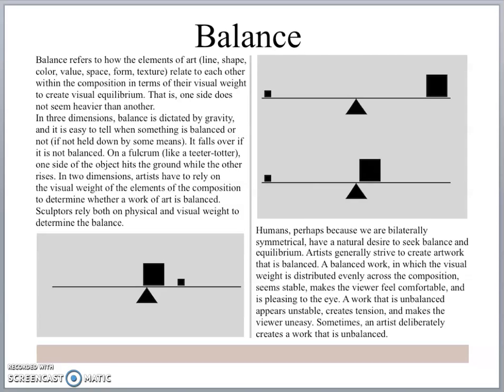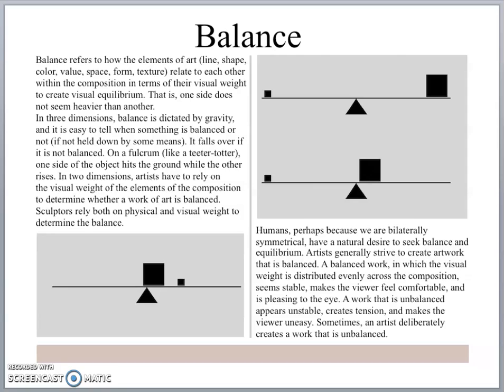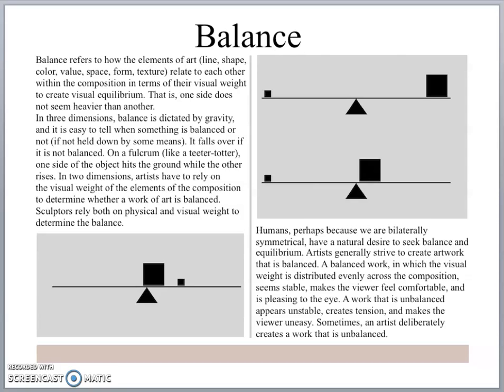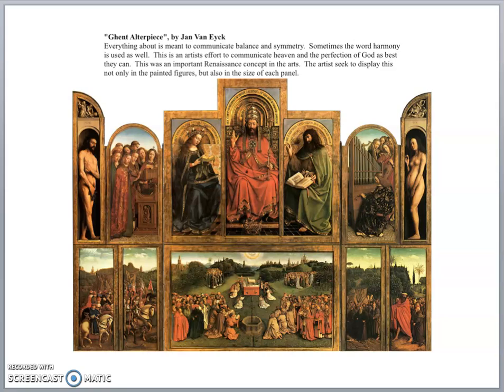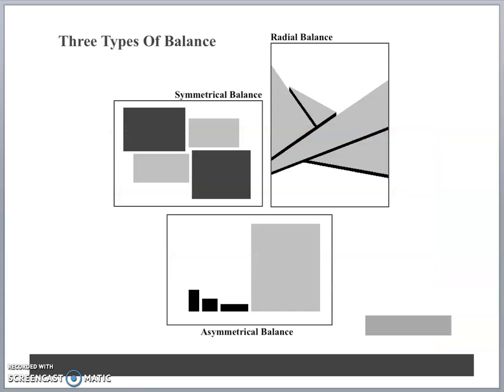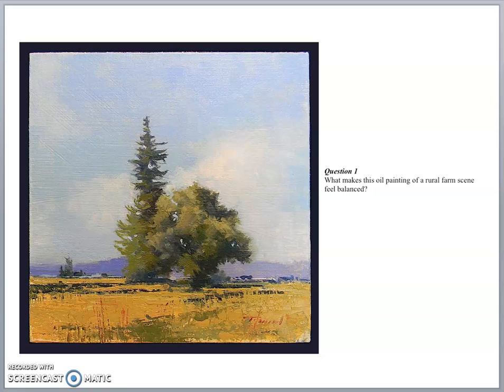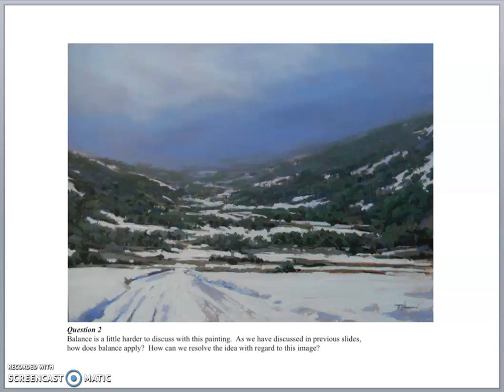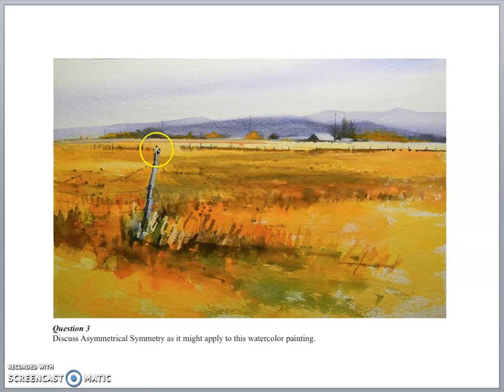4DesBalance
Number 4 in a series on the subject of design.